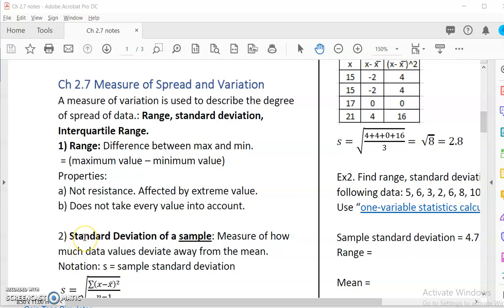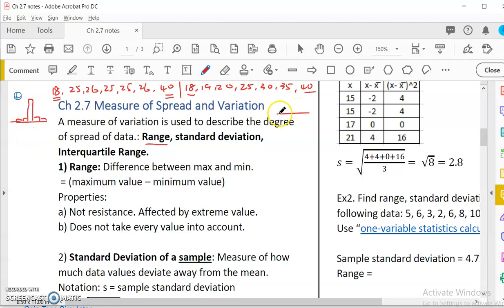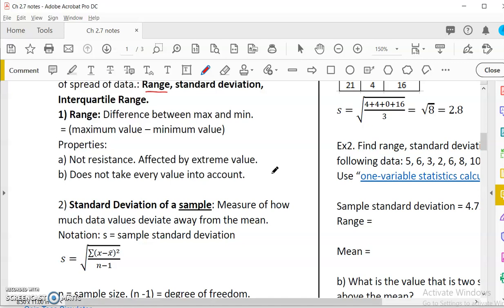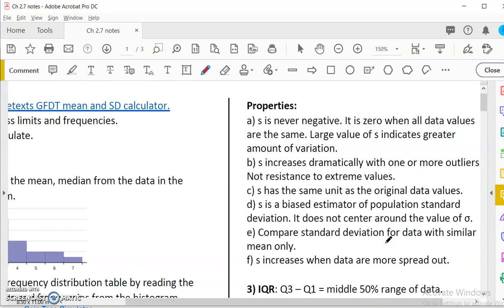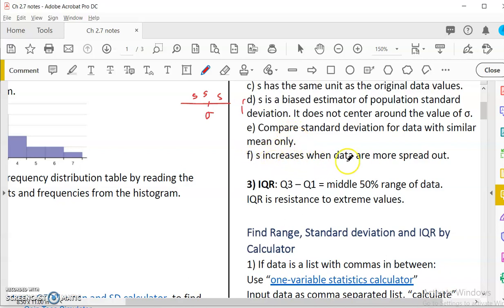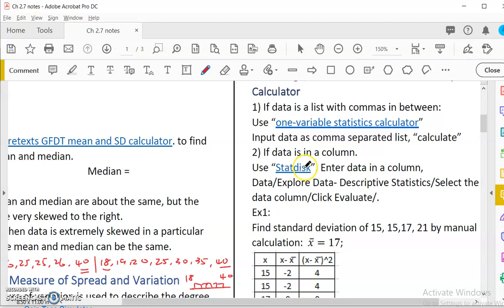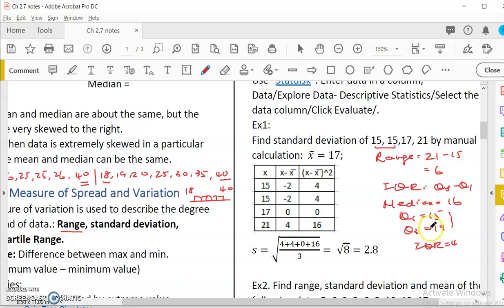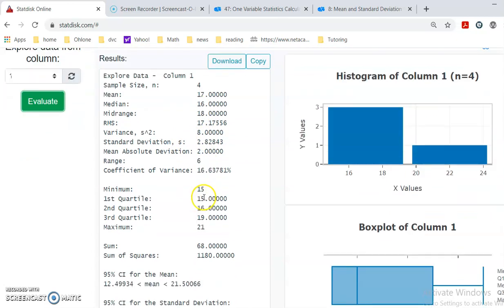OpenStax Intro Stats Ch 2.7 Variation